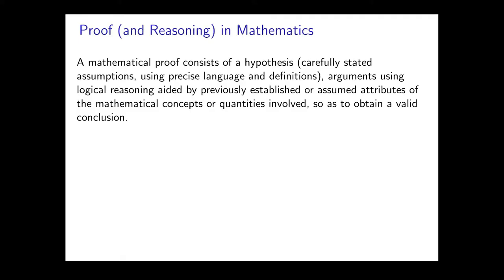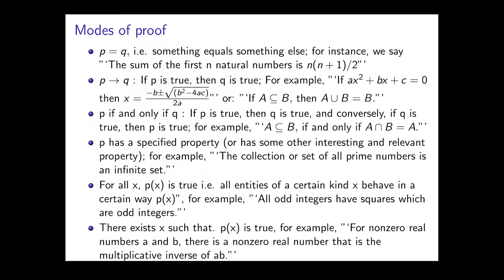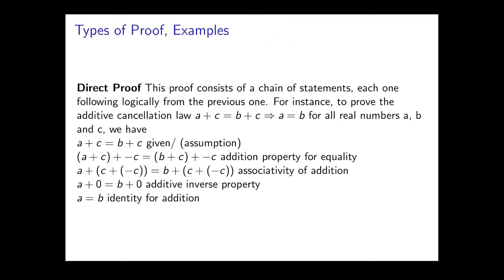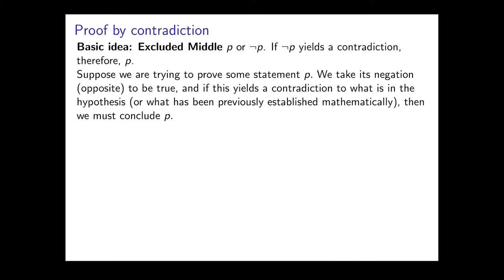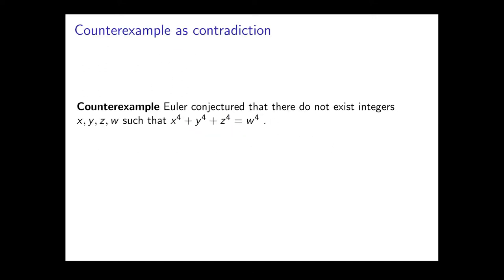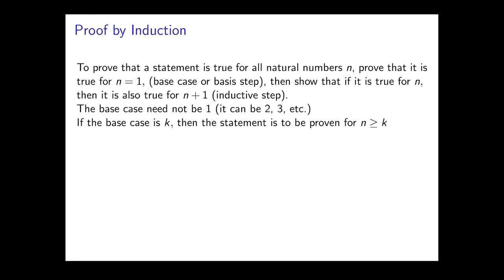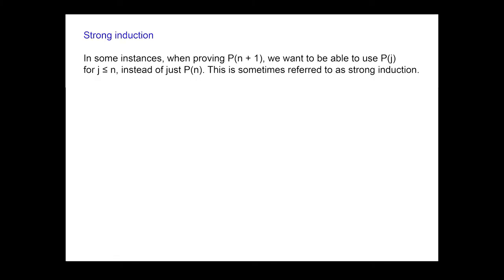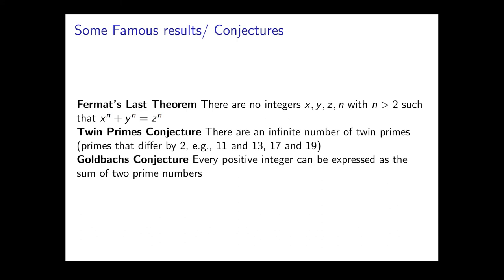UP TALKS | Proofs in Mathematics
UP TALKS
Proofs in Mathematics
Dr. Priscilla Macansantos

Priscilla Supnet Macansantos is currently a Professor of Mathematics at UP Baguio. She obtained her BS degree in Mathematics, magna cum laude from UP Baguio, her MS and PhD degrees, also in Mathematics, at the University of Delaware, in the USA. While on MS studies, she was on a Rotary Foundation Graduate scholarship, and for her PhD work, she was on a Fulbright Graduate Fellowship.

Her field of interest is Mathematical Analysis, with Differential Equations and Inclusions as specific areas. In the 1998 to 2003, she was an Associate member of the Third World Academy of Sciences (TWAS); in 2000, she was an Exchange scientist at the Osaka Prefecture University, through a grant from the Japan Society for the Promotion of Science (JSPS). In 2012, and 2015, she was Visiting Research Fellow at Vanderbilt University Medical Center.

She has presented papers in local and international conferences. Prof. Macansantos teaches undergraduate and graduate Mathematics courses at UP Baguio. She has published several papers in international and local journals, has been given an International Publication Award by UP, and has also been recipient of several Professorial Chair awards. She was Chancellor of UP Baguio from 2003 to 2012.

UP TALKS